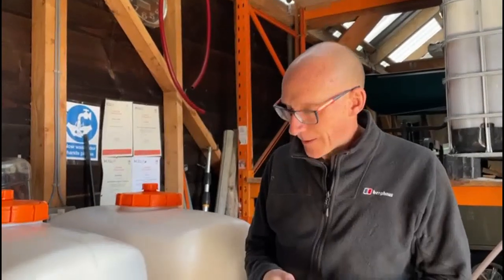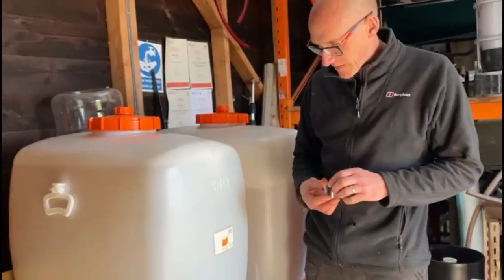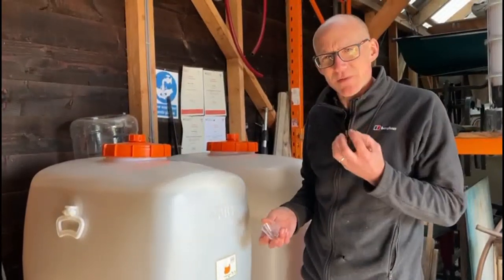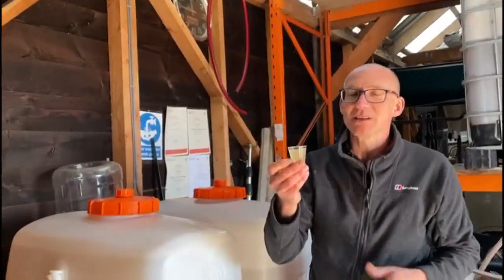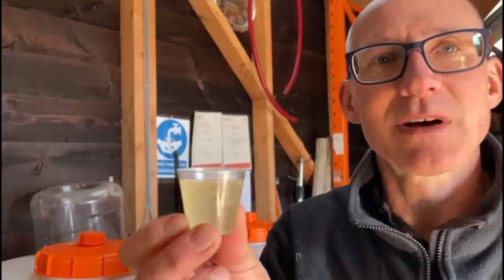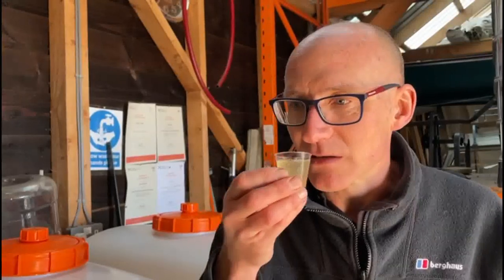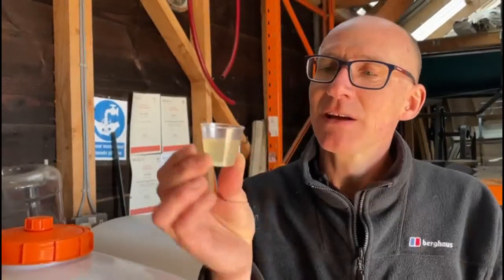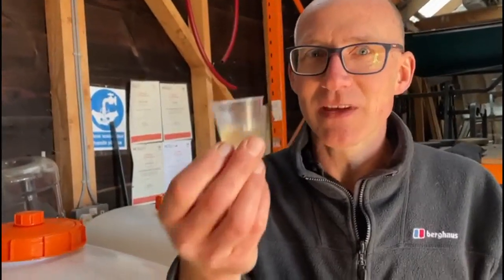Bignose & Beardy taste the 2020 vintage of Turning Japanese.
A surprising and very pleasing taste test this week, Turning Japanese from October 2020 absolutely smashing...
You will find the 2020 vintage of Turning Japanese in the shop soon.

Title raw footage courtesy of Dan Chippendale.